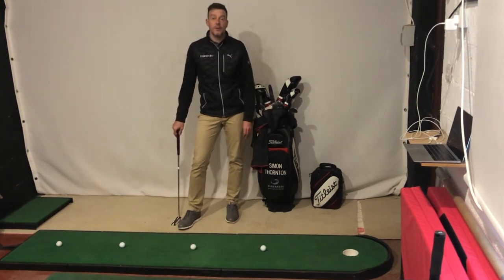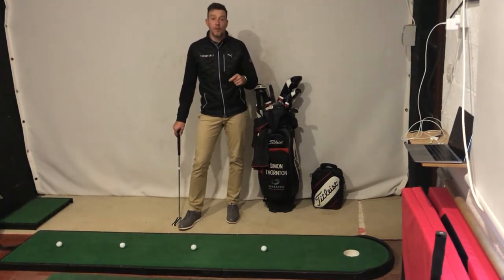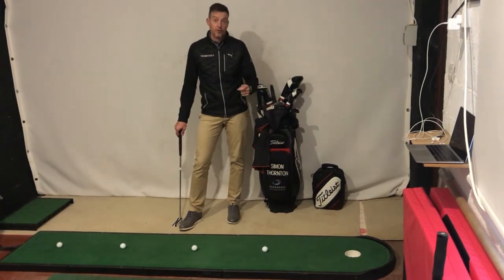Pressure Putting Drill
Want to be a better putter under pressure.  Hole those putts which really matter? This drill is very simple yet very effective.  Guaranteed to improve your putting under pressure.